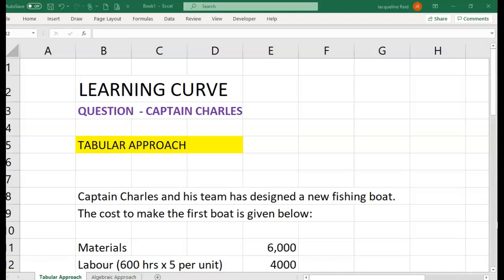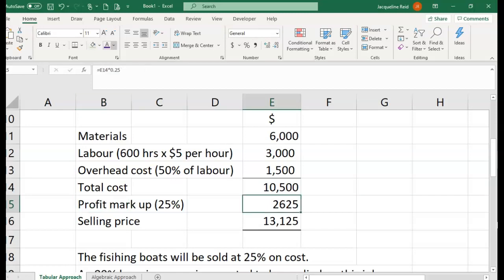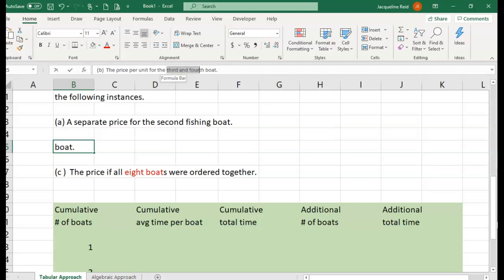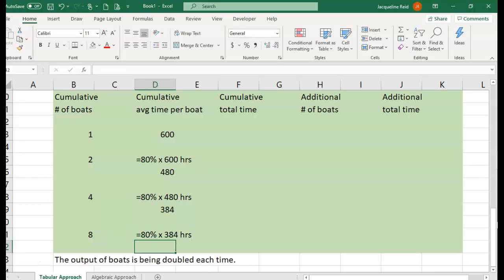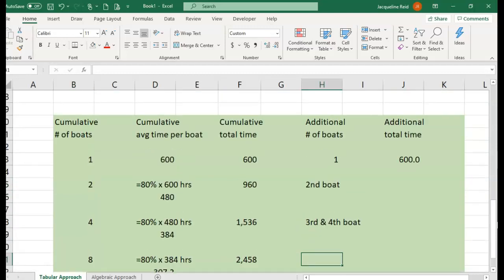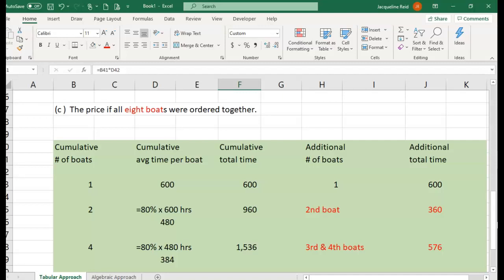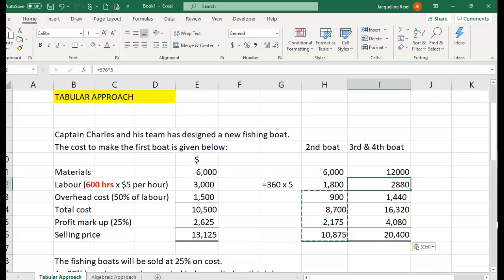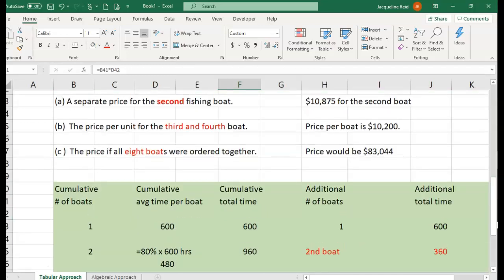Tabular Approach - Learning Curve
This video gives a simple illustration of how to use the Tabular Approach in apply learning curve to unit costing.